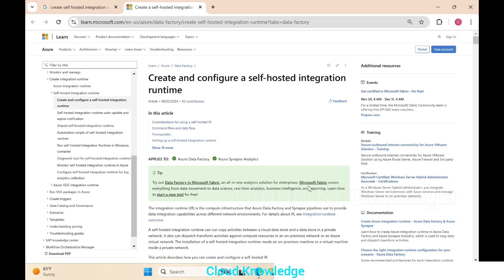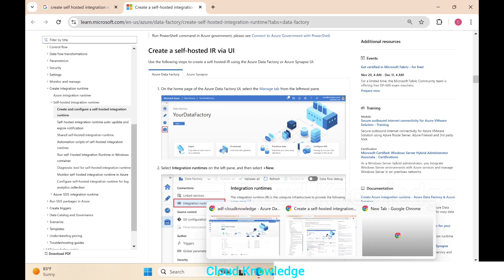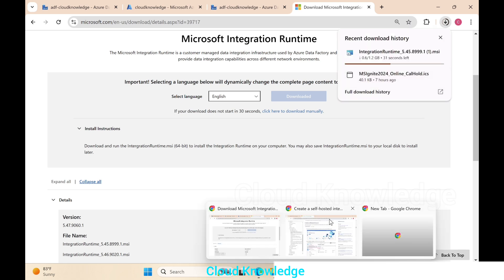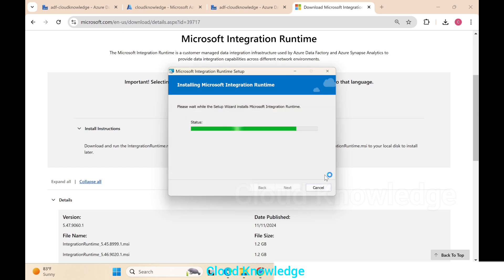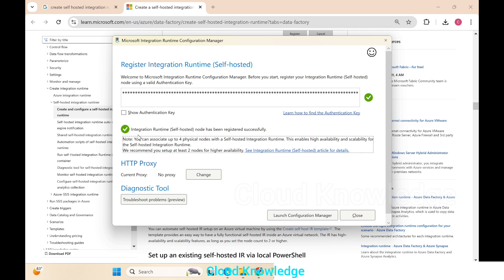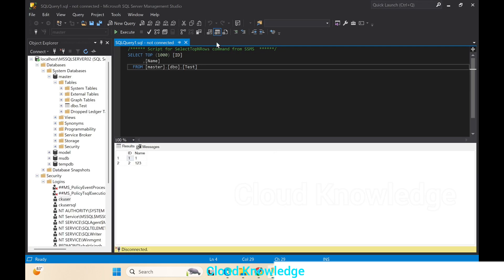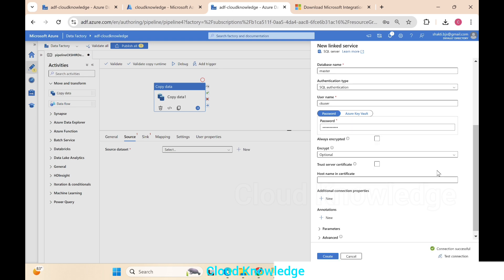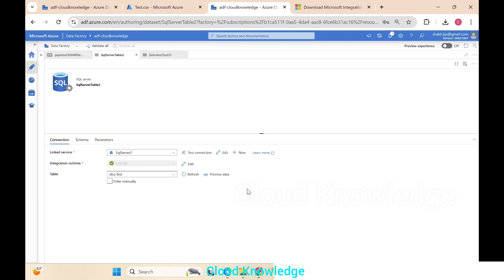Create & Configure Self Hosted Integration Runtime in Azure Data Factory:Azure Portal | Manual Setup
Create & Configure Self Hosted Integration Runtime in Azure Data Factory in Azure Portal | Manual Setup SHIR